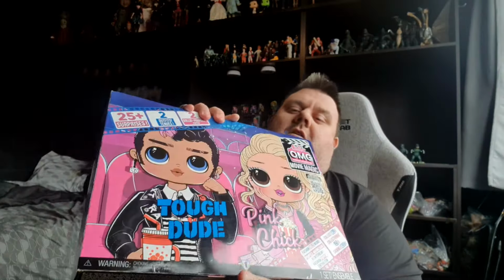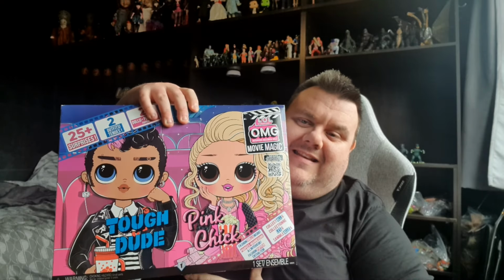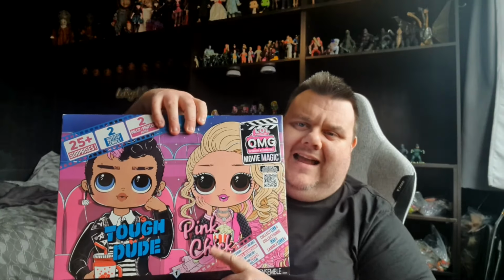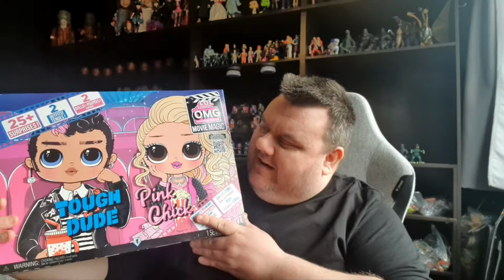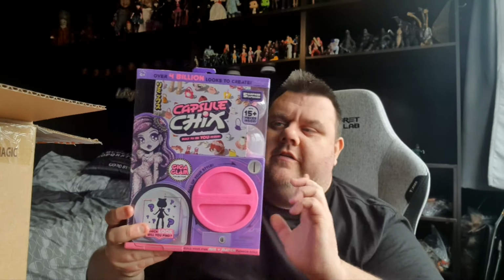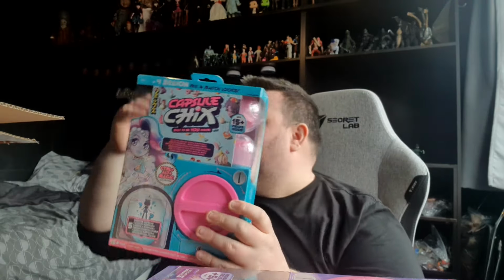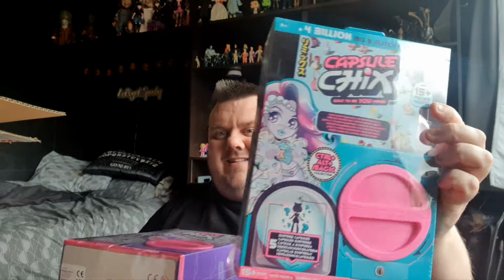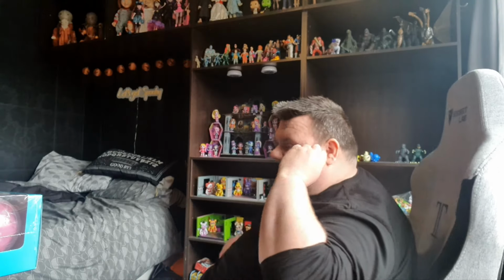What Did I BUY TODAY...... Toy Hunt Vlog & Haul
What Did I BUY TODAY. Toy Hunt Vlog & Haul - In todays video I am taking you shopping with me for new TOYS!!! in todays video we visit @TheEntertainerToys & @SmythsToys to see what dolls we can find. SuperSorrell JR loves when we get new dolls to add to the collection and I do have my eyes on some @LOLSurprise Dolls at the Entertainer toy shop! plus I also grabbed a bargain from @PoundFun as they have the @mooseenterprise Capsule Chix dolls on discount! so I had to grab a few!! I hope you enjoy todays video and thank you all for watching! make sure you smash the LIKE button and hit SUBSCRIBE so you dont miss out on future content!! have an awesome day!